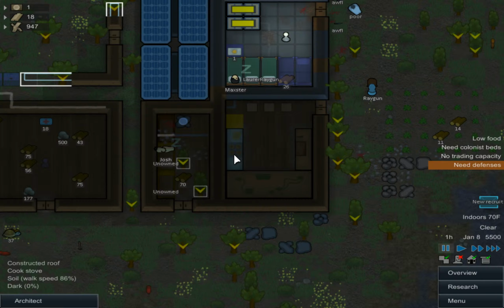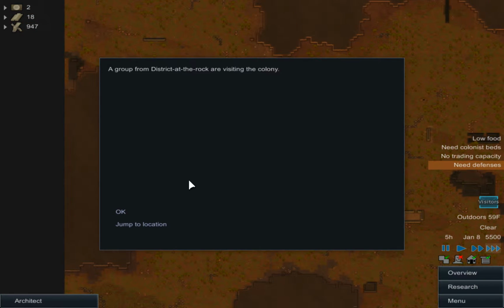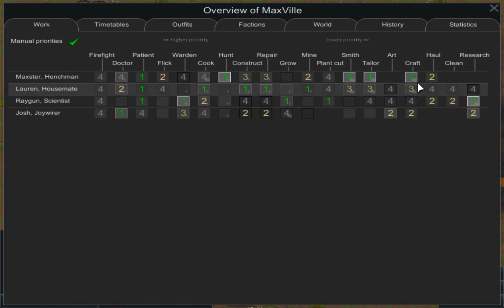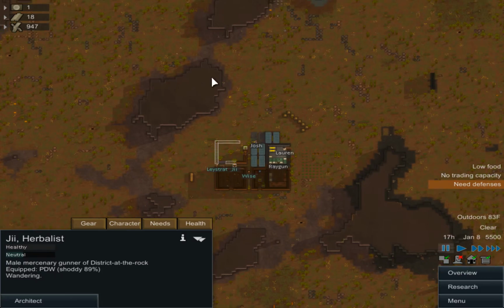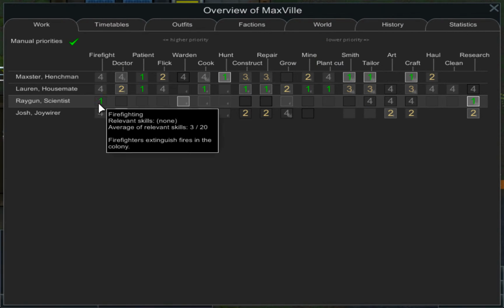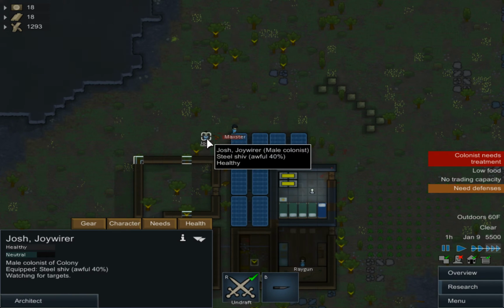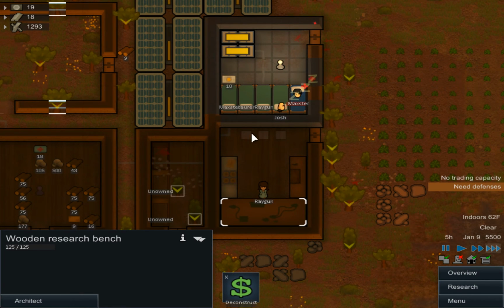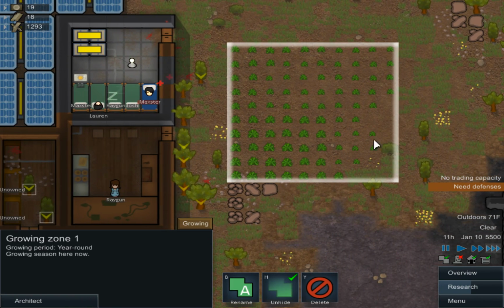Rimworld Alpha 10 ep.4 a new colonist Josh!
Maxster is still stuck on the RimWorld but Josh has decided to join the colony and things are looking up for the colony